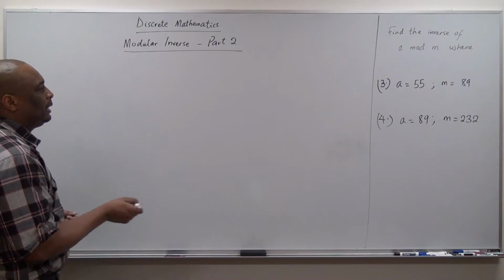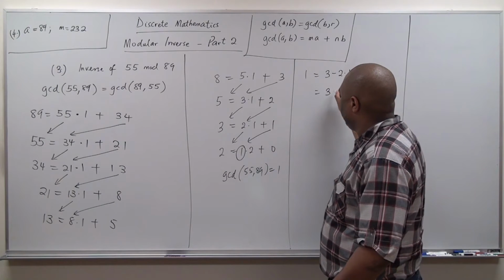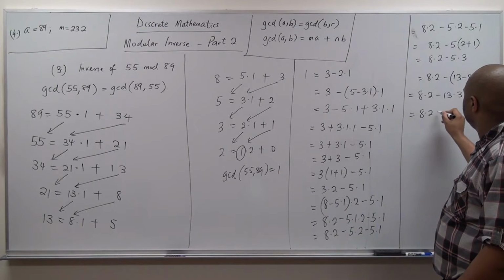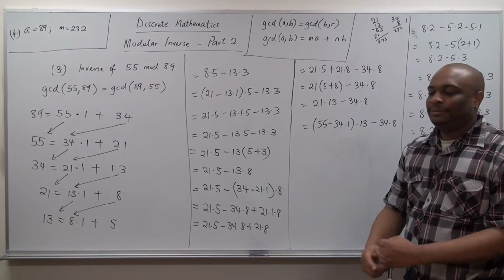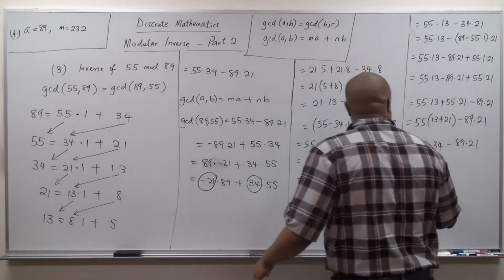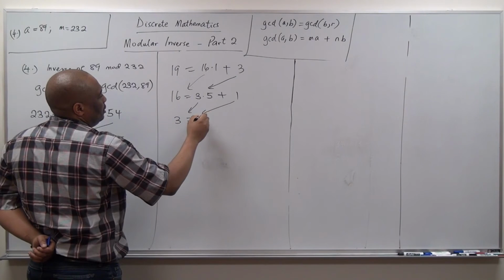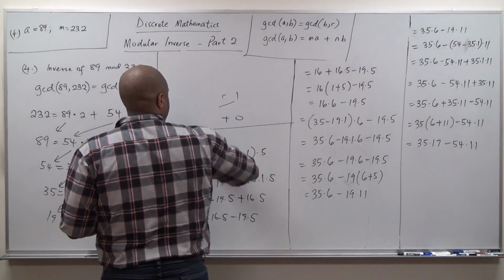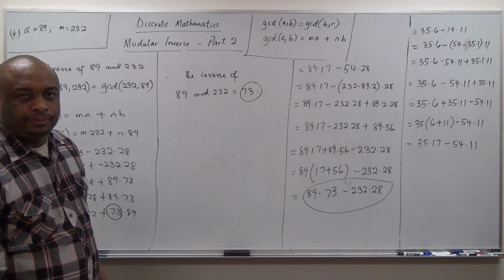Modular Inverse - Part 2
This is the second video on finding the inverse of an integer mod another integer. The remaining two questions from the first video are clearly solved in this video. Have fun!!!